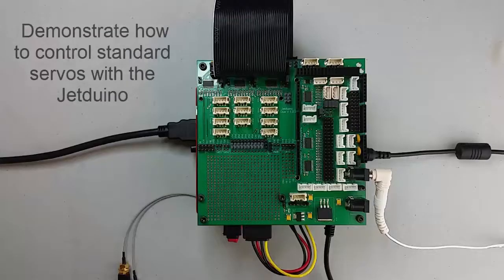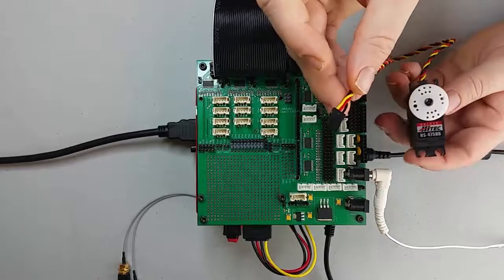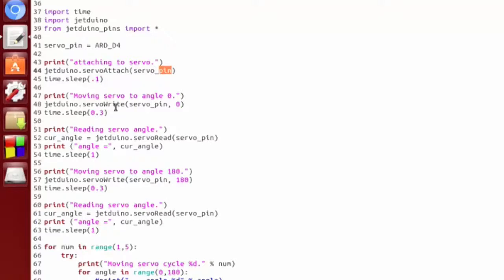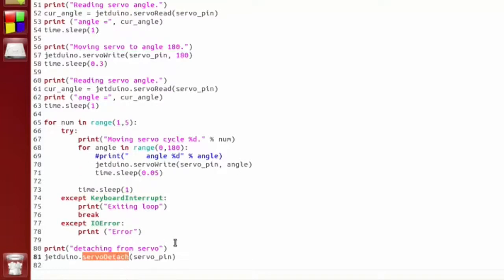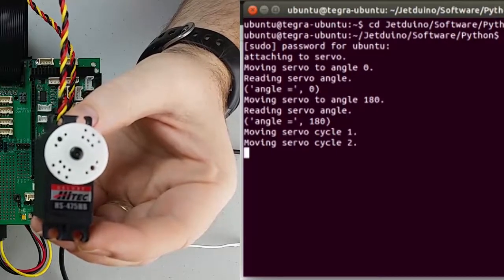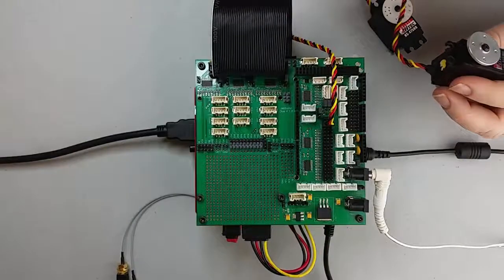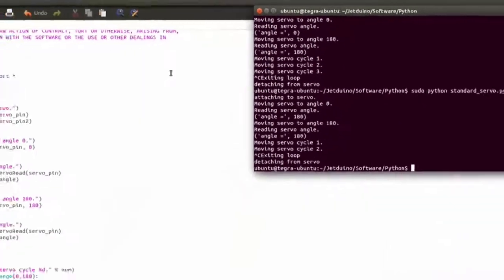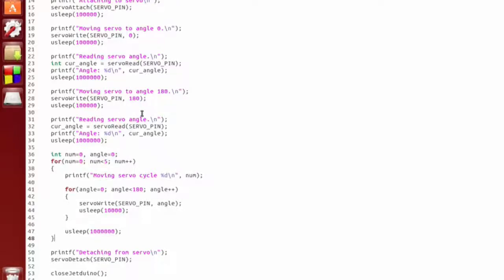Jetduino Standard Servo Control on the Jetson TK1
The Jetduino is a robotics interface board for the Jetson TK1 embedded supercomputer. It makes it very easy to standard servos with the attached Arduino Due. Please see the video on setting up the Jetduino In this video I demonstrate how to control standard servos with the Jetduino using Python and C.